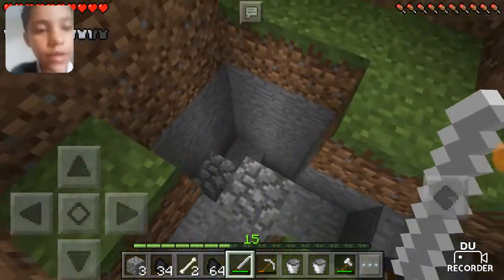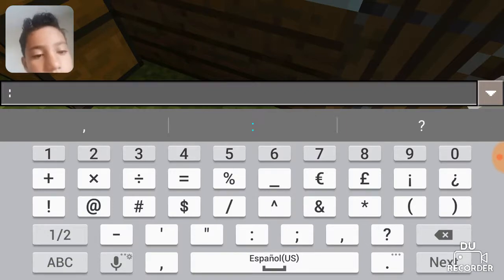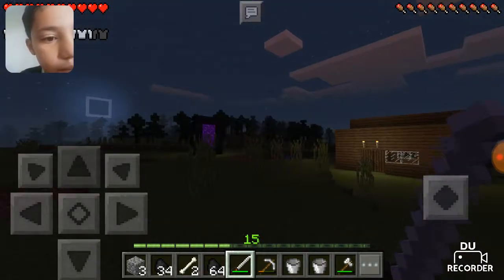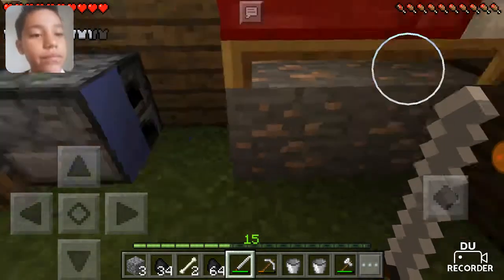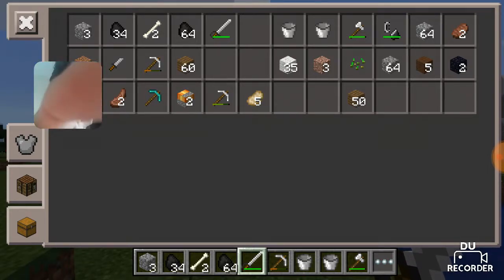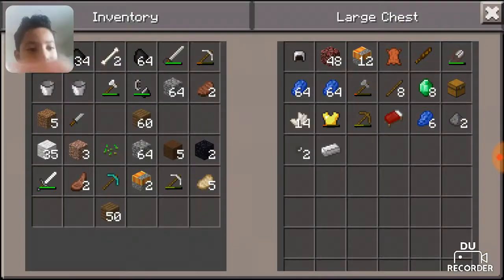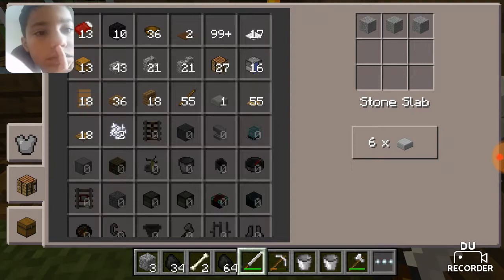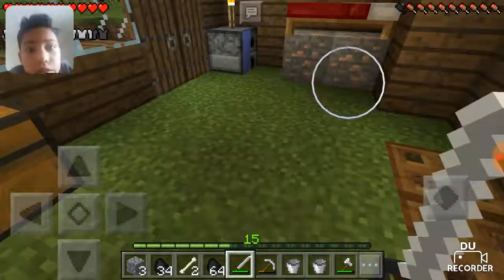I RAN OUT OF STOARGE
I can out of stoarge space guys